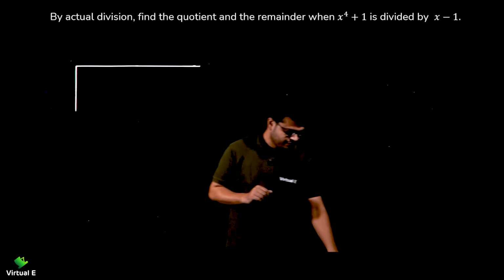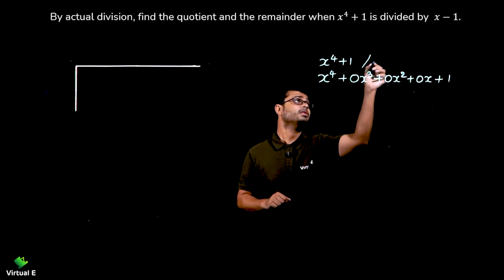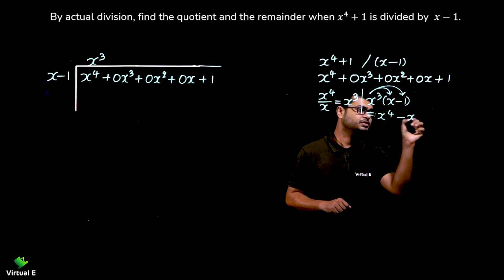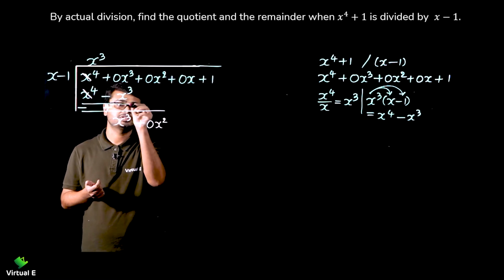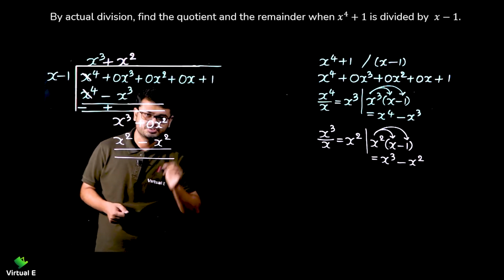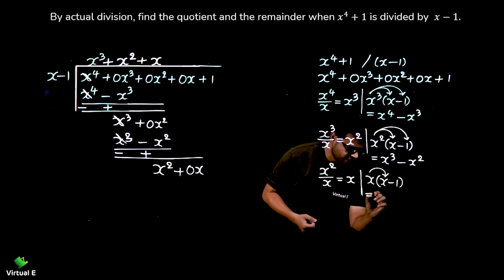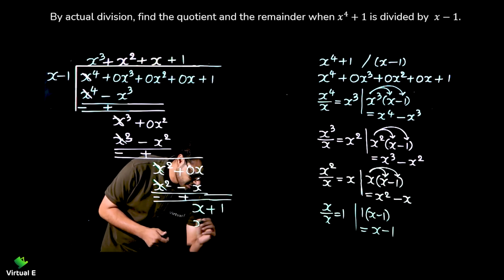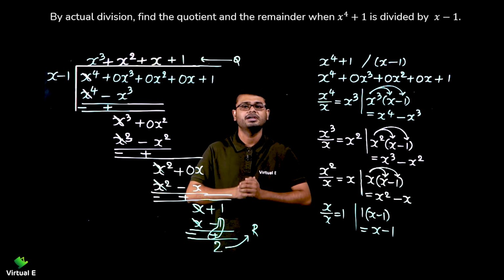Class 9 Maths Chapter 2 | Polynomials | 11 - Long Division Part 2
Topic covered in this video of Polynomials for Maths of Class 9 CBSE is Long Division Part 2

Class: 9th
Subject: Mathematics
Chapter: Polynomials

Topic Name: Long Division Part 2
Topics Covered in This Video: Long Division Part 2

Instagram covered in this video of Polynomials for Maths of Class 9 CBSE is

Class: 9th
Subject: Mathematics
Chapter: Polynomials

Topic Name:
Topics Covered in This Video: